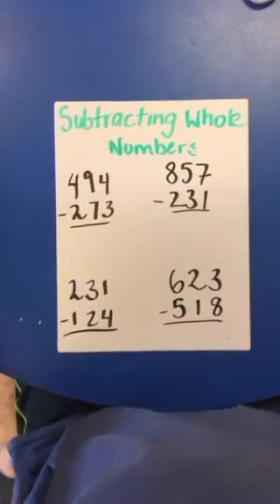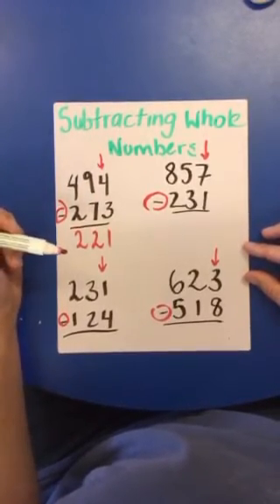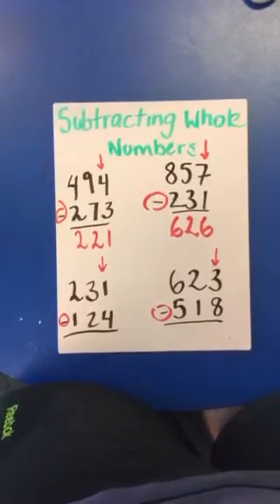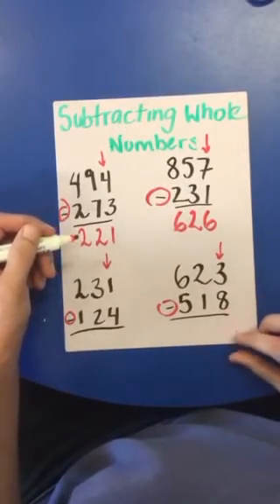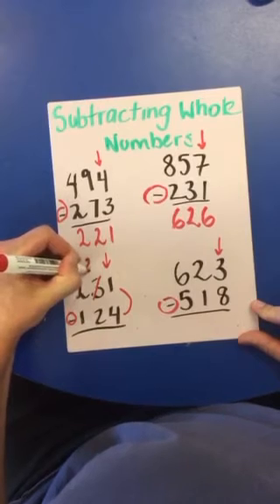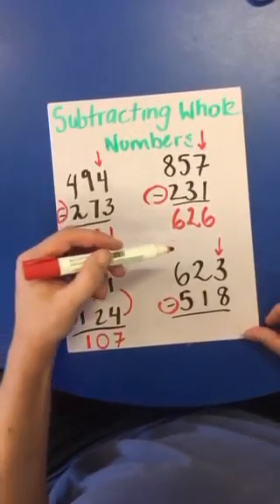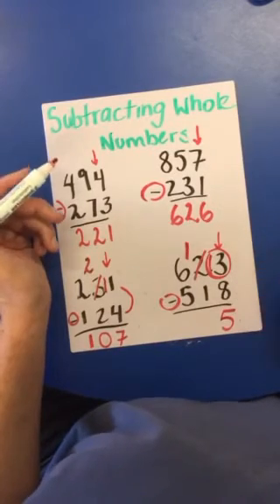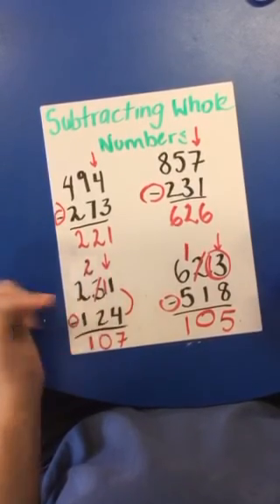Whole Number Subtraction 1